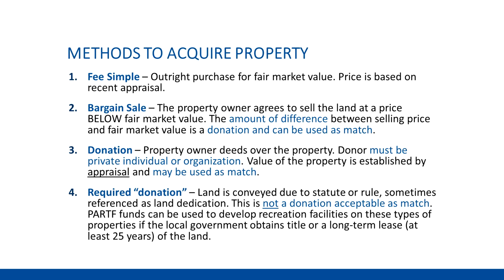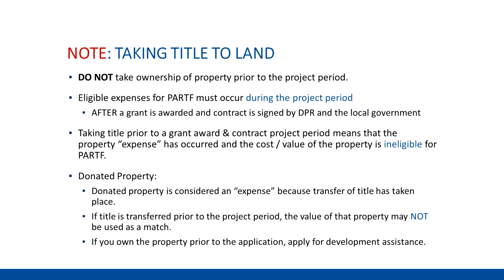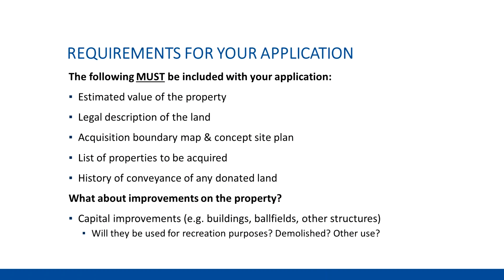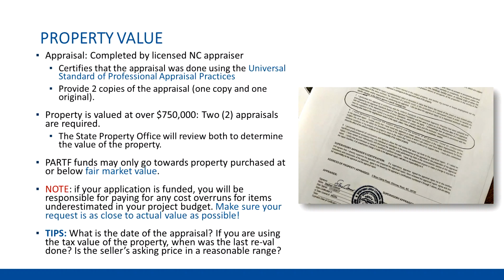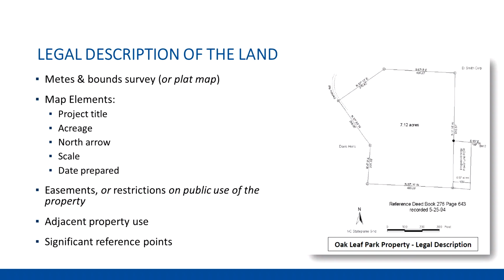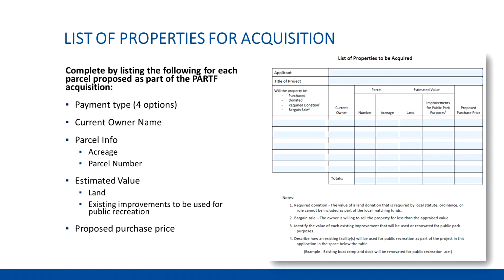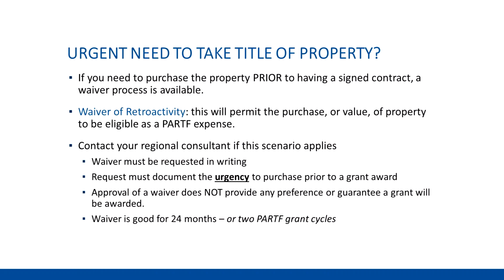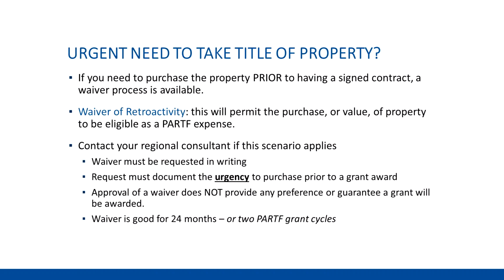Video 4 PARTF Application for Acquisition Projects